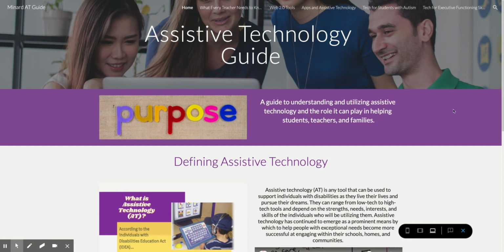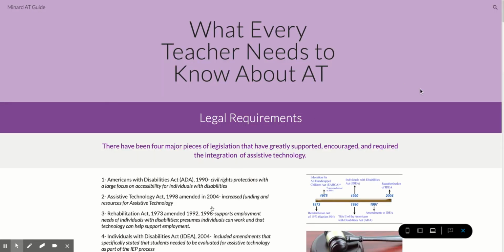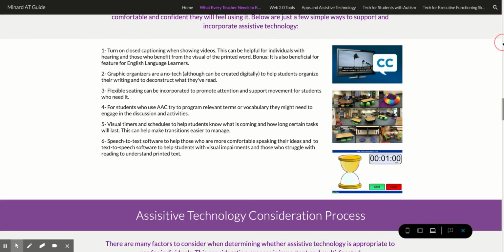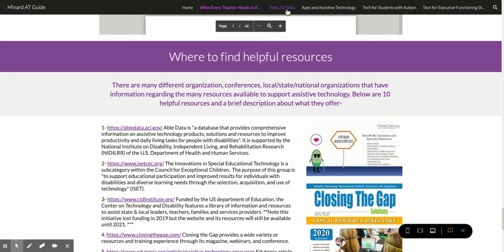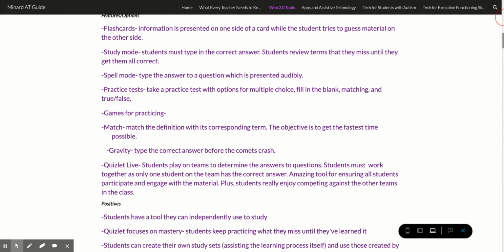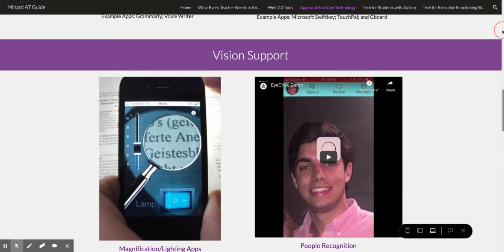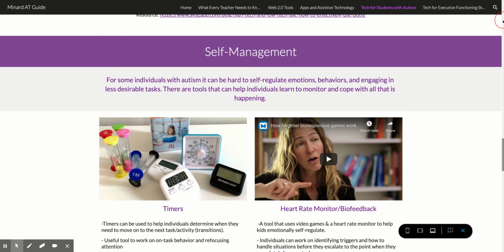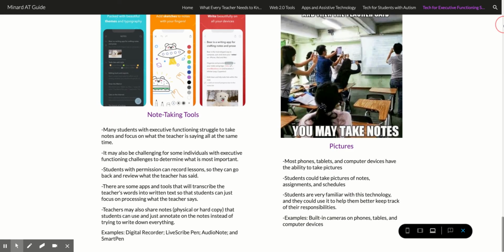Minard AT Guide